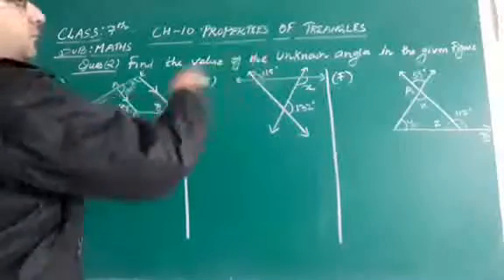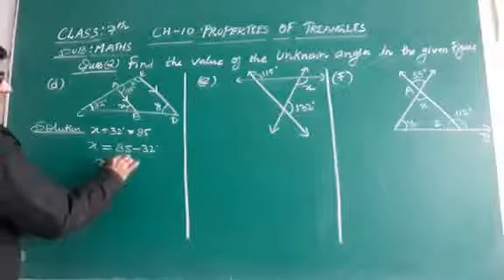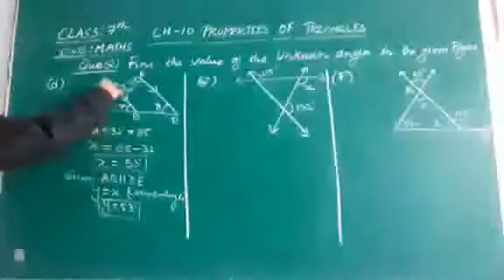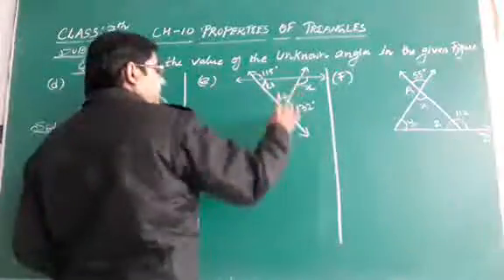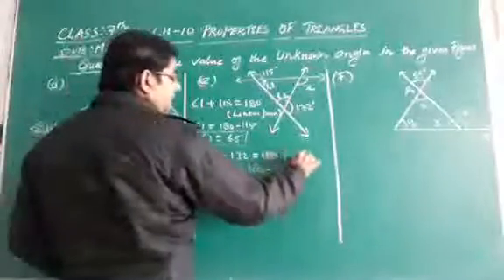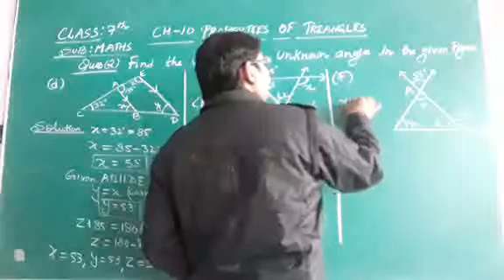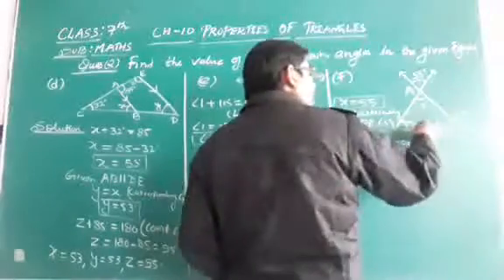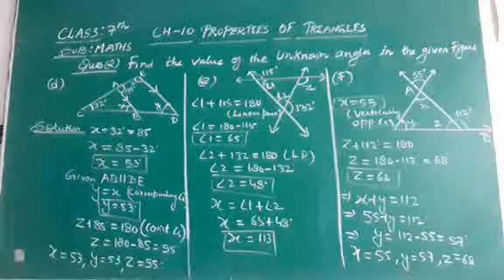CLASS 7 MATHS REVISION CH 10 TRIANGLES PART 8